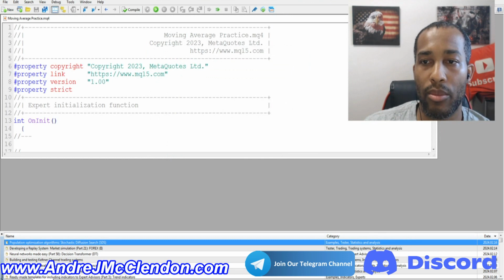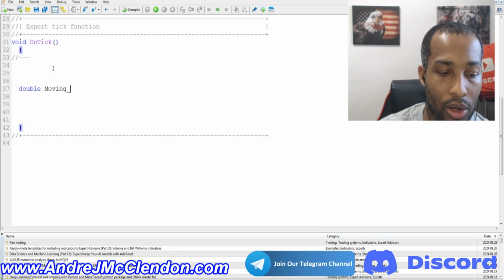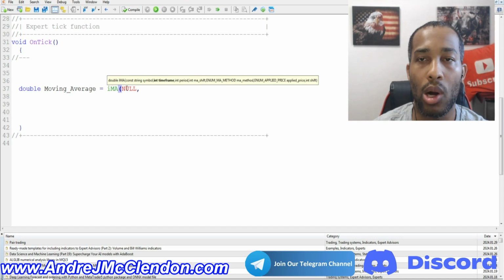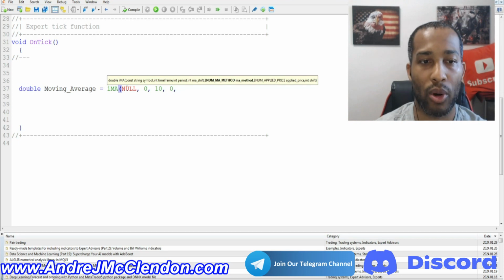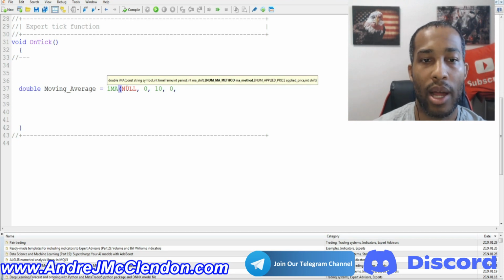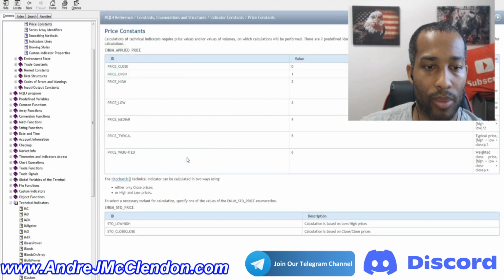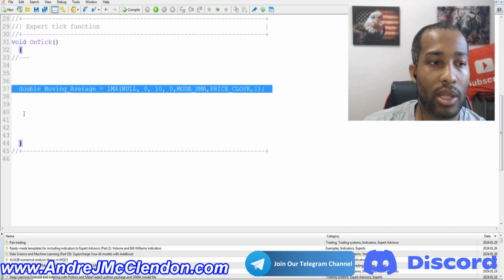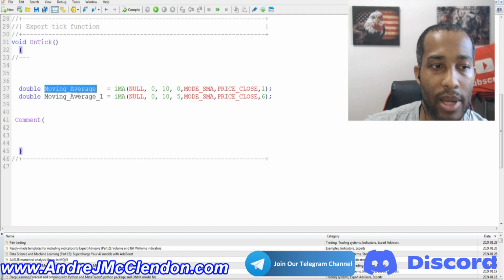Moving Average For Beginners Expert Advisor | MQL4 Moving Average Programming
The Moving average programming in MQL4. This is a basic programming video for beginners in MQL4. I go over how to program in detail a moving Average crossover step by step. This is very basic and can lead to more complicated formulas. Please use the data so you can build upon and make your formulas better. This will be part of a guide in a programming MQL4 series. The data or formula for this is in my email if you want it please go to my website and send me an email there and I will send it to you. YouTube doesn't allow me to paste it in here for some odd reason.

In the video this is my first attempt in creating a programming guide so please understand and give me feedback on the video. I will create more as I go that will be more in depth in this MQL4 guide.

helpful information for the video